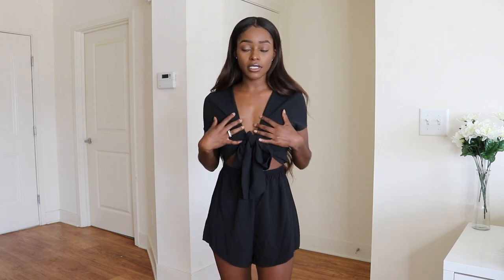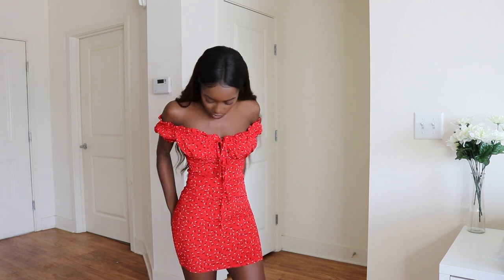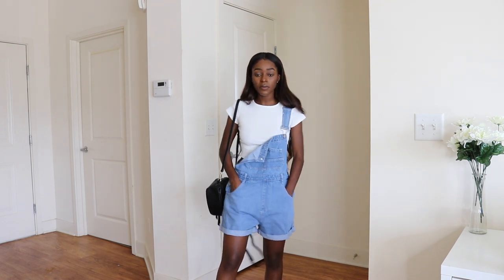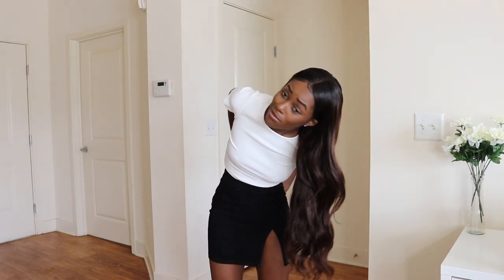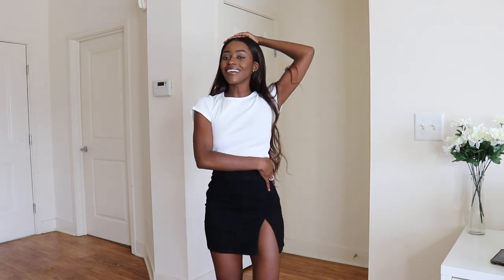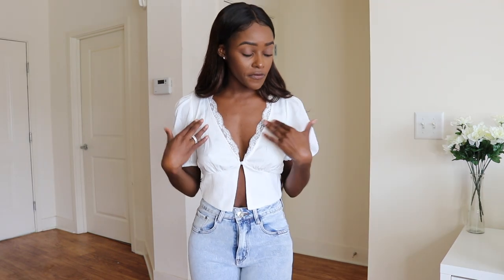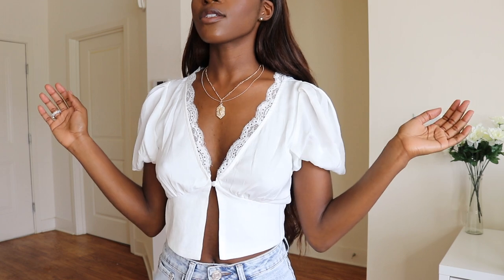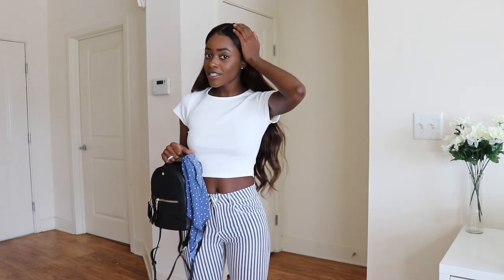HUGE Summer Try On Haul with Princess Polly 👑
Summer inspired outfits with a 4th of July flare!

Free Express Shipping (2 days) to the US on
orders over $50USD
Princess Polly also offers AfterPay to all US
customers

summer try on haul, summer clothes, is princess polly worth it, try on haul, basics try on haul, instagram clothing haul, night clothes, best fitting jeans, easy outfits, affordable try on clothing haul, affordable try on, online clothing haul , Instagram brand , black girl youtuber, summer try on haul, cute clothes for summer, black girl youtuber, princess polly discount , very cute summer clothing haul try on, what to wear summer 2019, fourth of july outfits, 4th of july outfit ideas